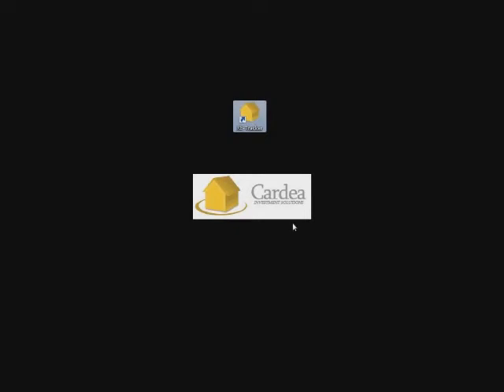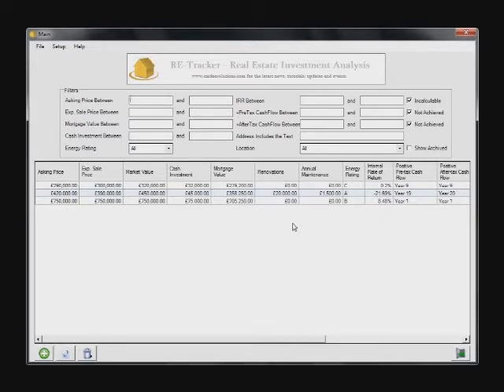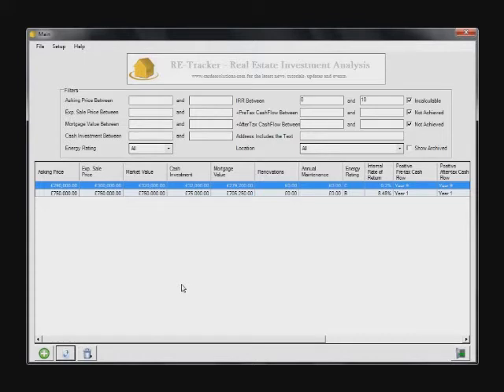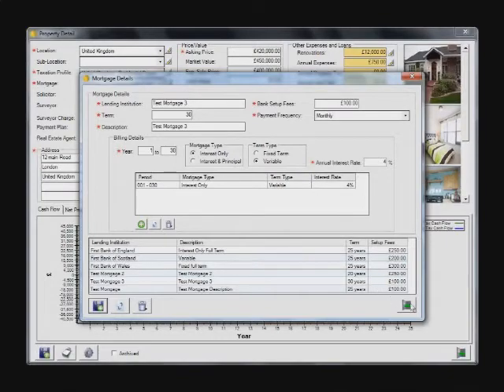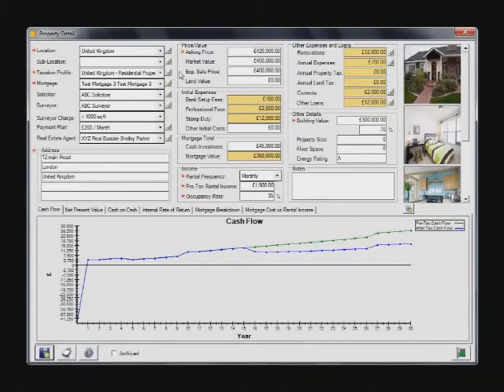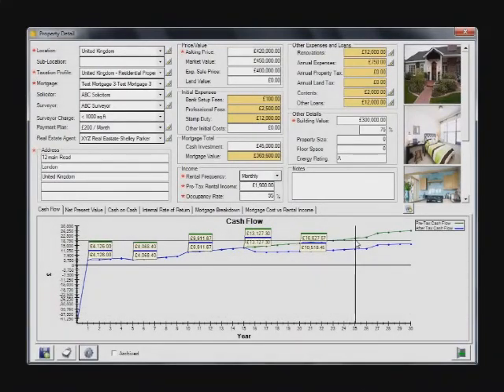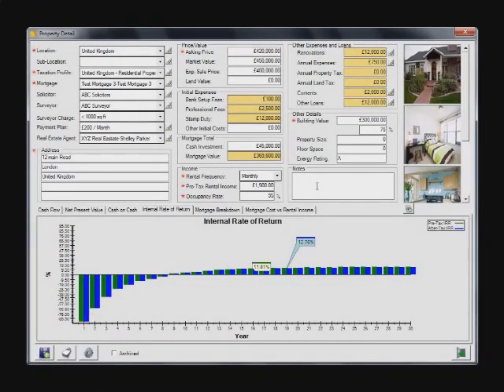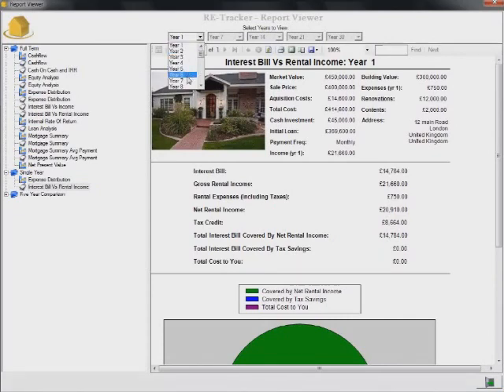Introduction to RE-Tracker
RE-Tracker
Real Estate Investment Analysis Software